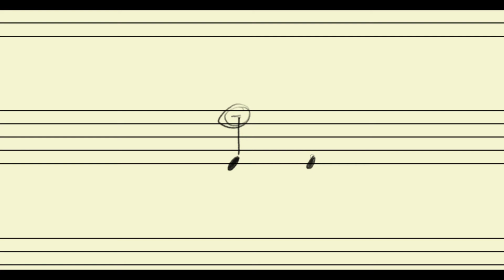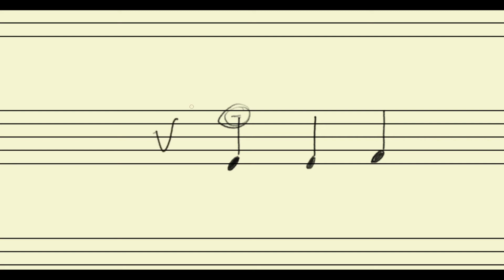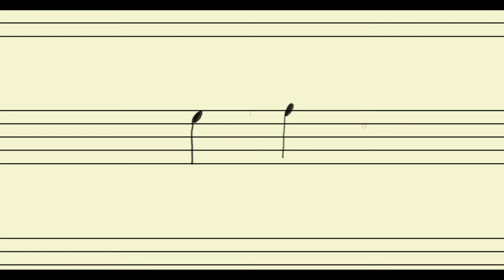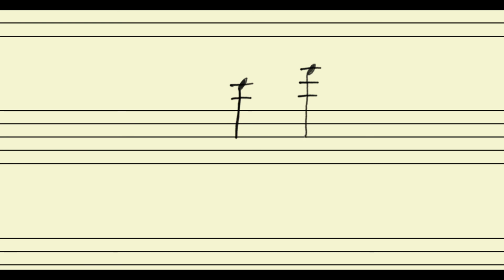Writing Stems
Follow along in the Music Theory Survival Guide 2.2.1